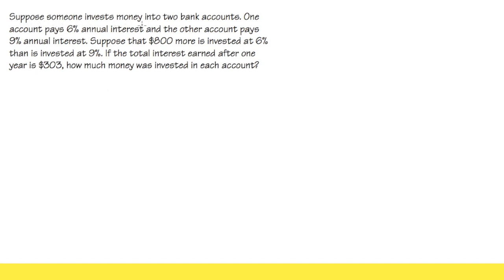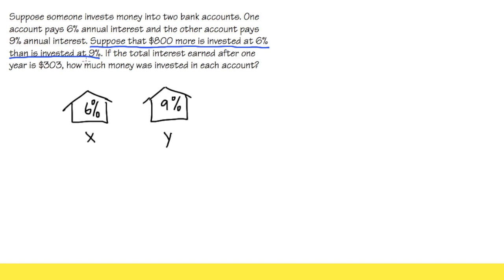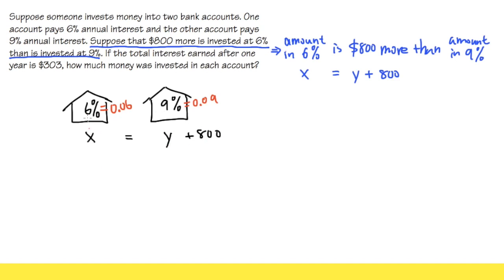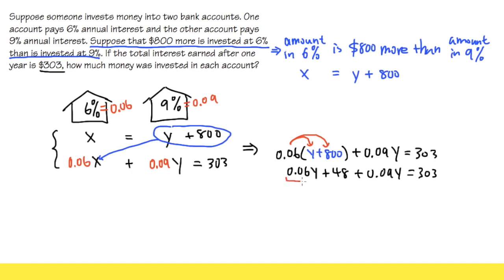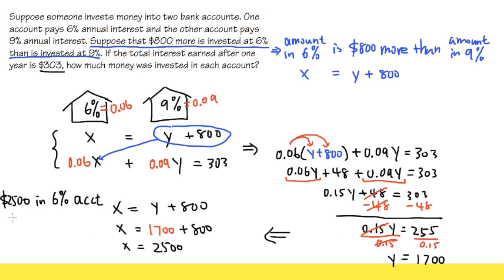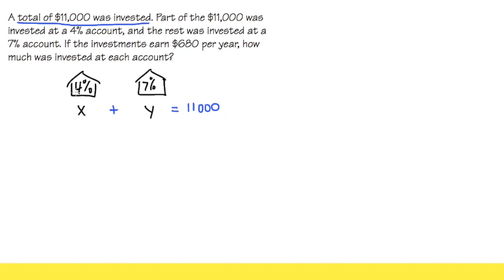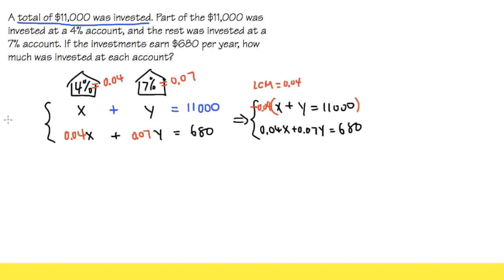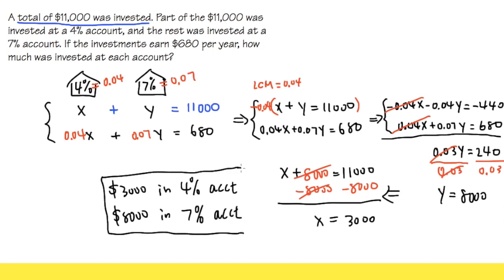System of Equations Word Problem (Interest & Investment)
Learn to solve word problems by using a system of equations. This is an investment and interest problem.
0:00 example 1
10:00 example 2